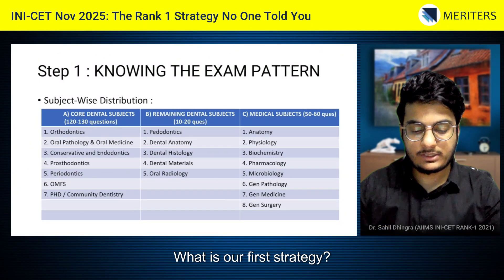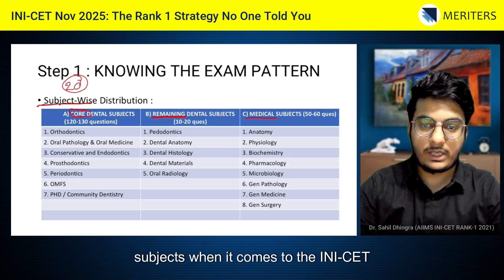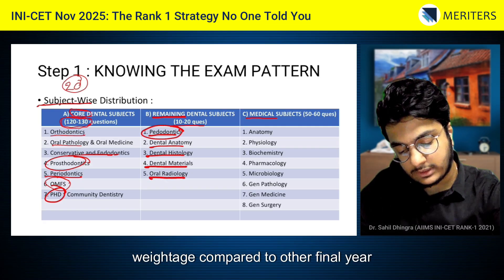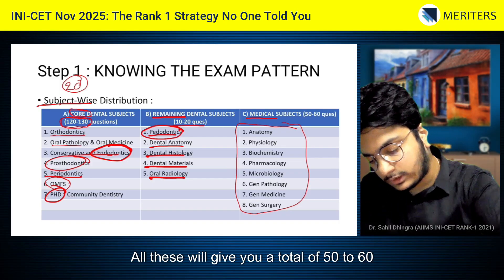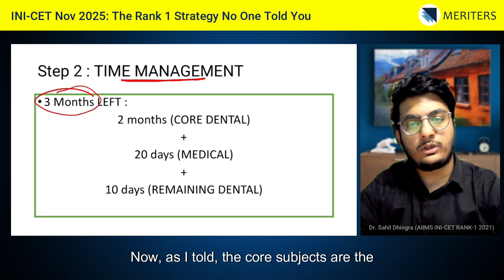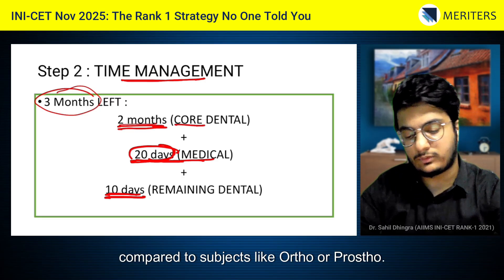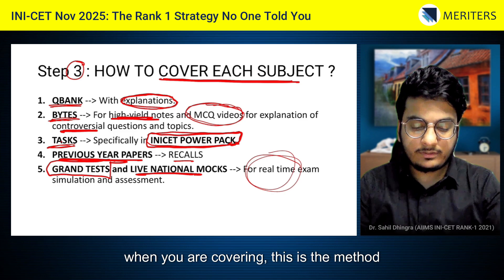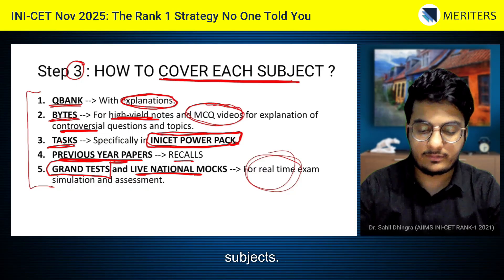INI-CET MDS Nov 2025: The Rank 1 Strategy NO ONE Tells You! | How I Scored All India Rank 1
Thinking of appearing for the INI-CET exam? This video is a must-watch!

Join Dr. Sahil Dhingra, All India Rank 1 in the November 2021 INI-CET, as he reveals the exact strategies he used to top the country. This isn't just theory; it's a step-by-step guide on how to ace the exam, from understanding the subject weightage to smart time management and effective revision techniques.

Dr. Dhingra breaks down the exam into actionable steps, focusing on what truly matters to help you achieve your goal of cracking the INI-CET. Learn the smart approach to studying, how to prioritize core dental subjects, and the importance of solving previous year's papers.

Don't miss out on these exclusive tips that can make all the difference in your preparation.

Timestamped Outline:
00:29 Step 1: Knowing the Exam Pattern and Subject Weightage
01:09 Breaking Down the Core Dental Subjects
01:45 The Importance of Other Dental and Medical Subjects
03:14 Step 2: Smart Time Management (3-Month Strategy)
04:13 Step 3: How to Cover Each Subject for Maximum Retention
05:49 Step 4: The Smart Approach (Clubbing Similar Topics)
06:50 Key Takeaways: The Hard Work + Smart Work Formula